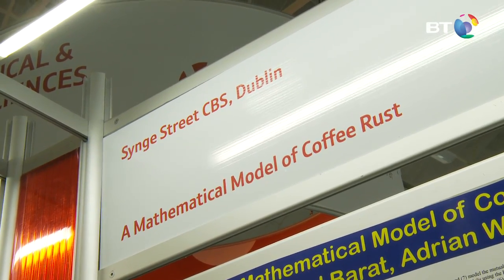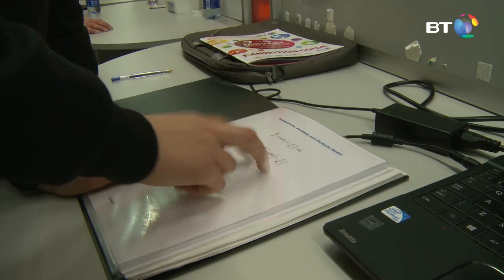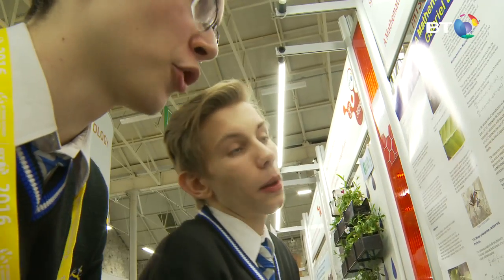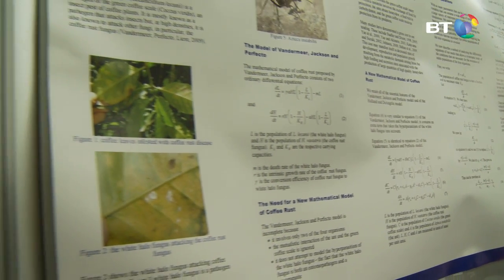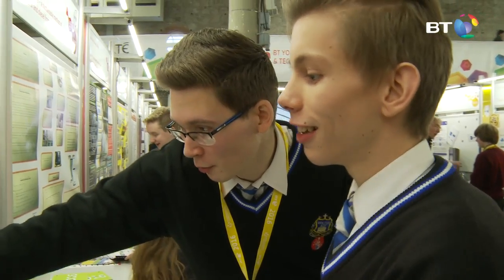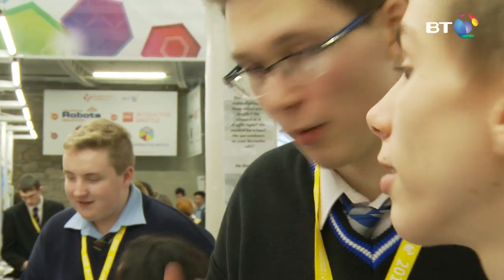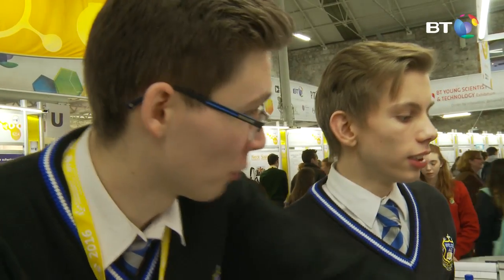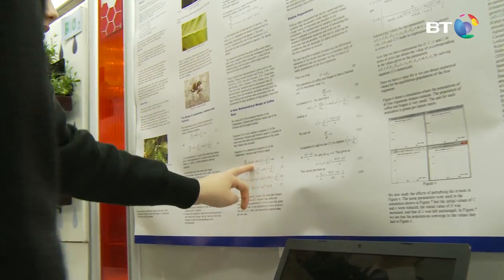Mathematical model of coffee rust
Gabriel Barat & Adrian Wolniak  from Synge Street CBS, Dublin discuss their project on Coffee rust disease as a serious economic problem in Central America. They propose a mathematical model that suggests an effective way of limiting its spread.